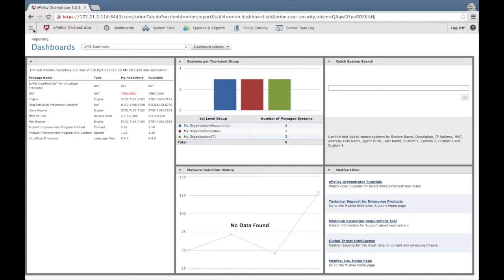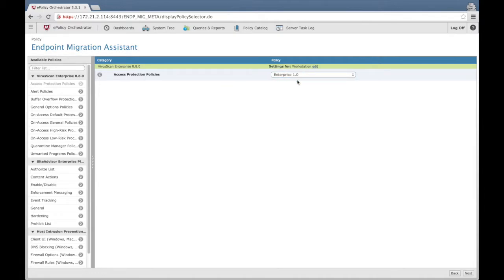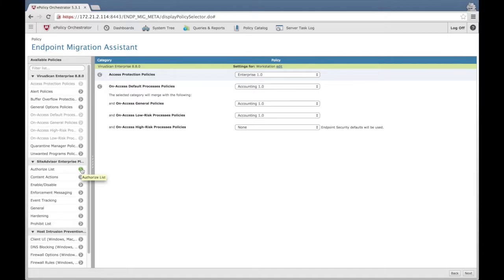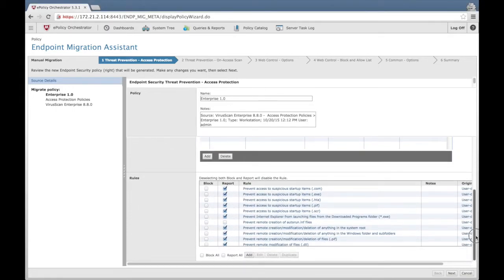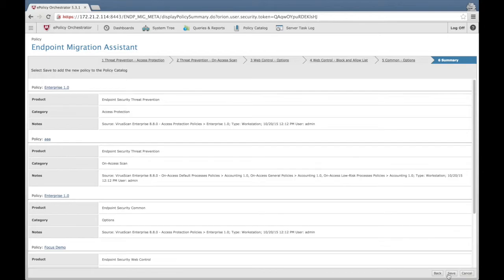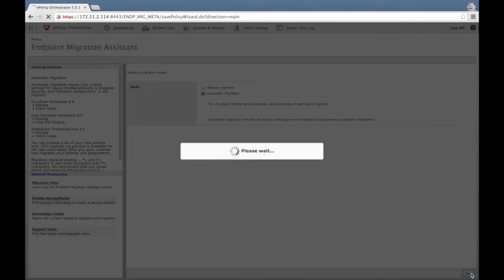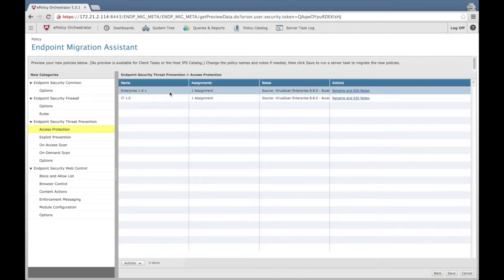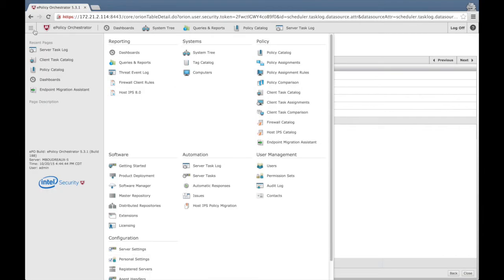Introduction to McAfee Endpoint Security 10 Migration Assistant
In this video you will get an overview of the McAfee Endpoint Security 10 Migration Assistant and see how it can help you migrate your current policies to Endpoint Security 10

About Intel Security:
McAfee is now part of Intel Security. Delivering proactive and proven security solutions and services that help secure systems and networks around the world, Intel Security protects consumers and businesses of all sizes from the latest malware and emerging online threats. Our solutions are designed to work together, integrating anti-malware, antispyware, and antivirus software with security management features that deliver unsurpassed real-time visibility and analytics, reduce risk, ensure compliance, improve Internet security, and help businesses achieve operational efficiencies.